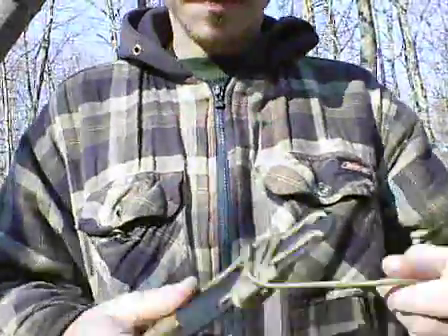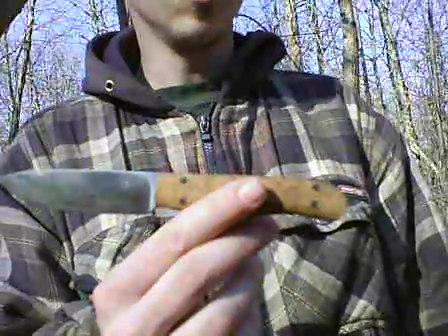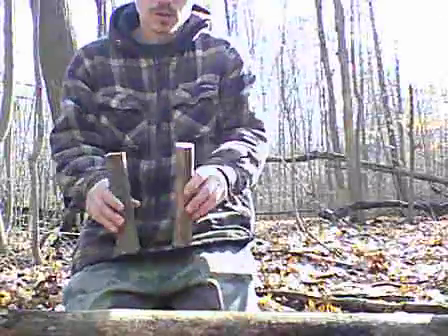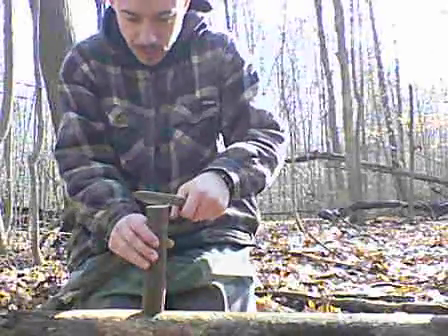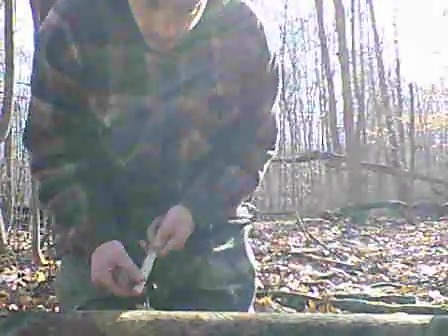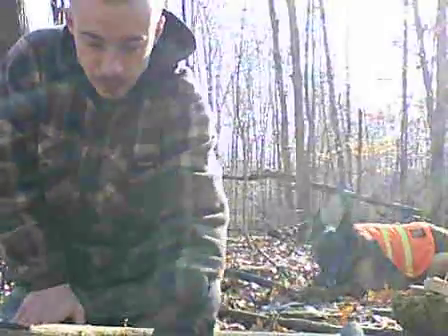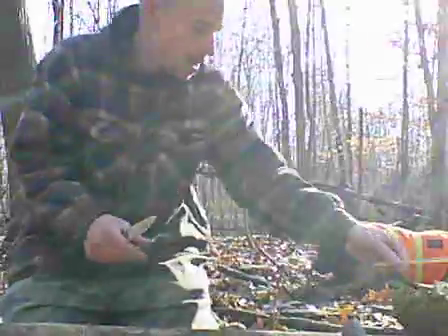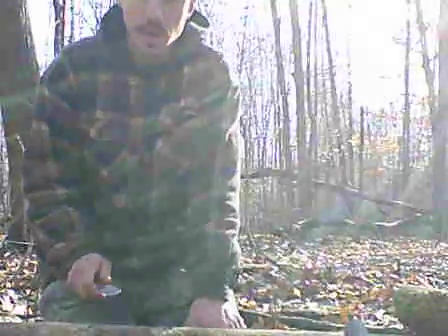Turley Boones Branch neck knife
-- Testing out my new neck knife, I pushed this knife harder than I will ever normally use it just so that I know I can rely on it